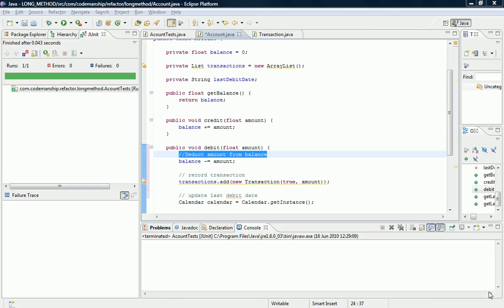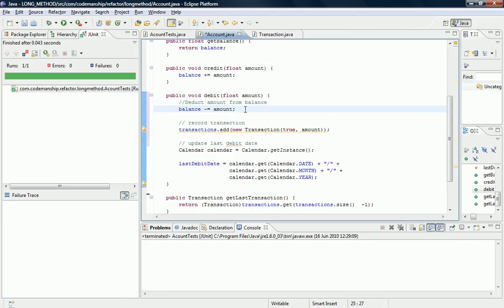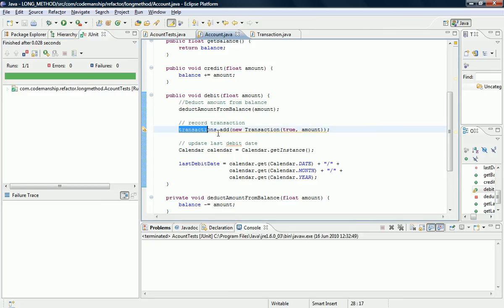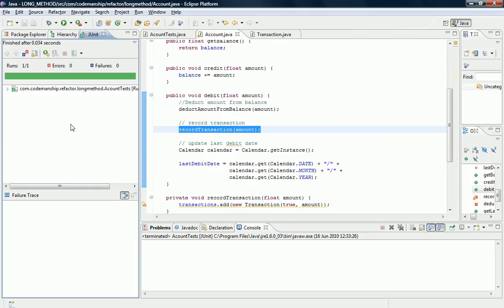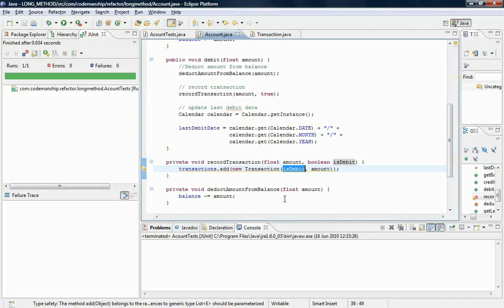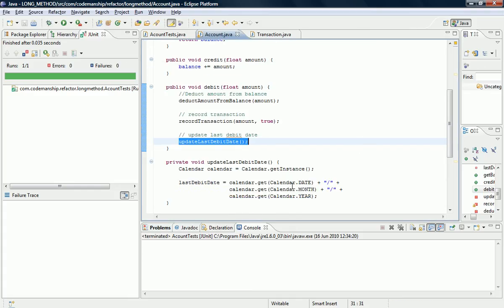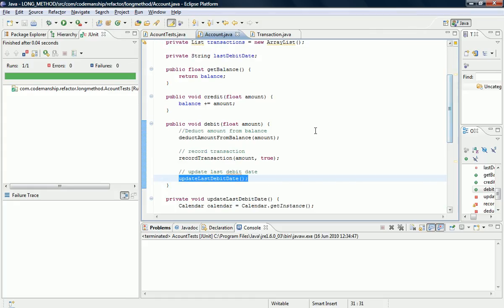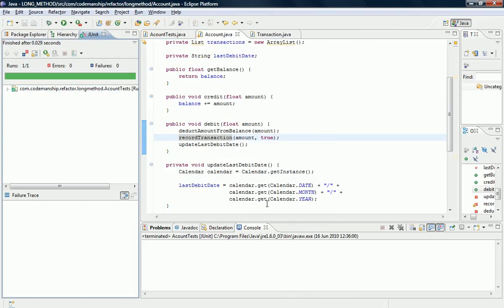Code Smell Of The Week - Long Methods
This week I'm refactoring a method that does too many things (Java example using Eclipse), applying the Extract Method and Introduce Method Paramater refactorings.